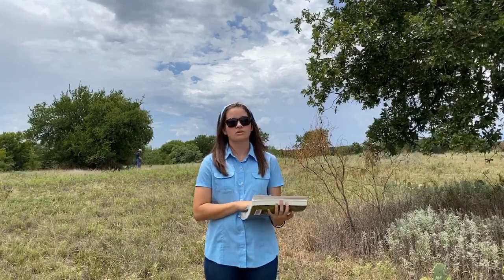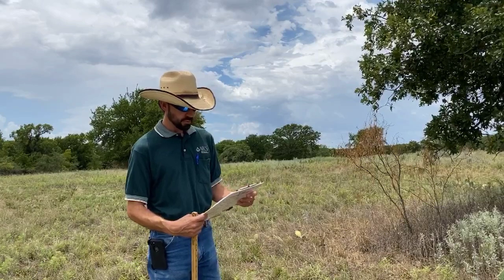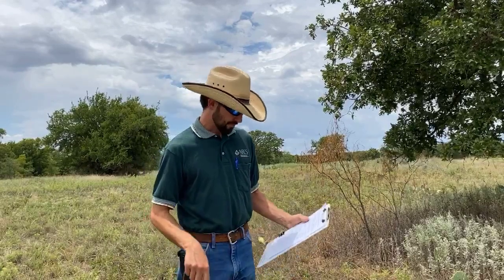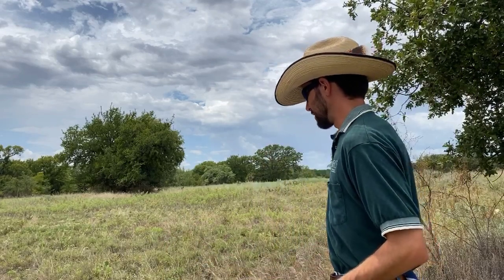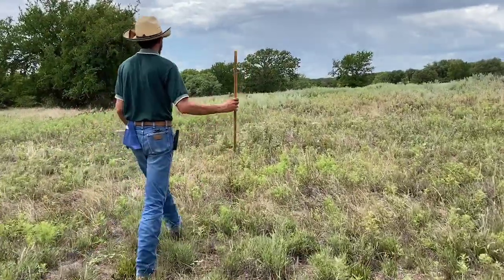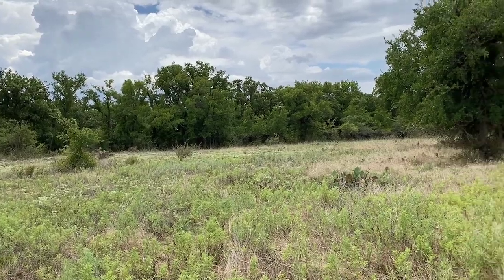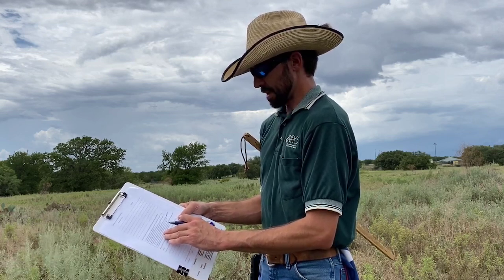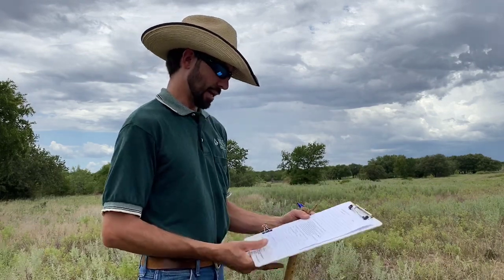Habitat Evaluation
North Texas Buckskin Brigade 2020